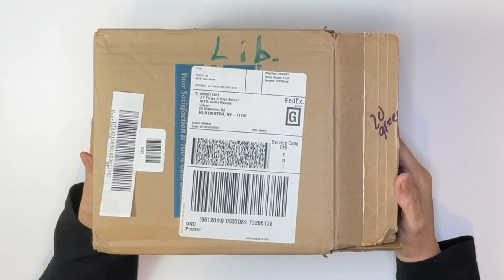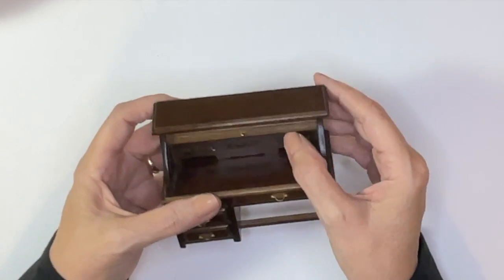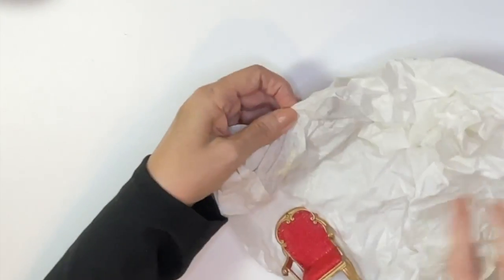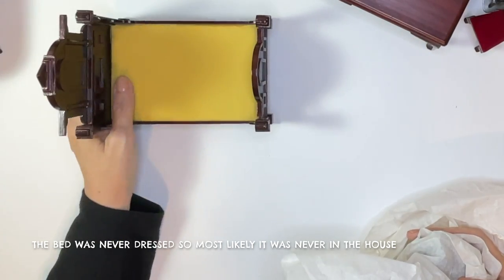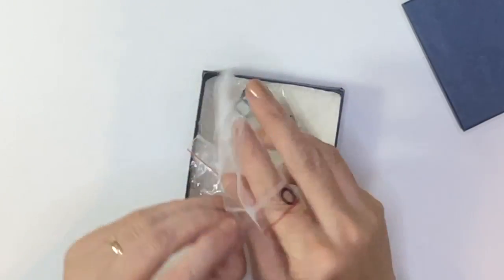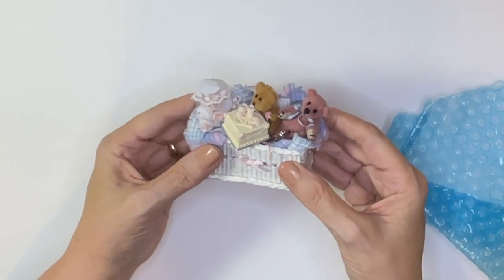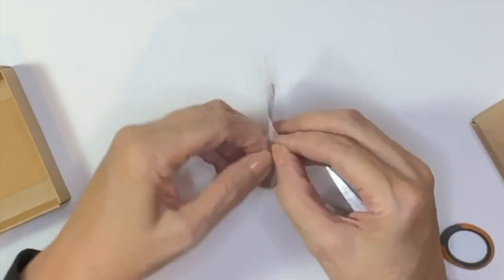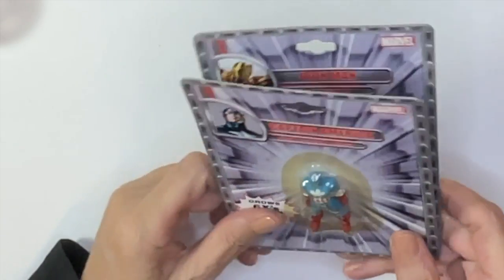Miniature Treasures Unboxing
In this video I will open boxes of miniature treasures that have been packed away for years! I will be as surprised as you at what the boxes reveal!